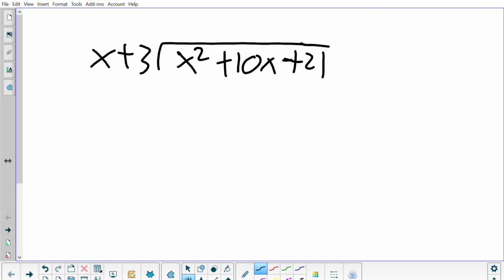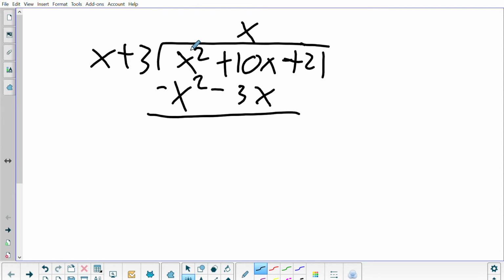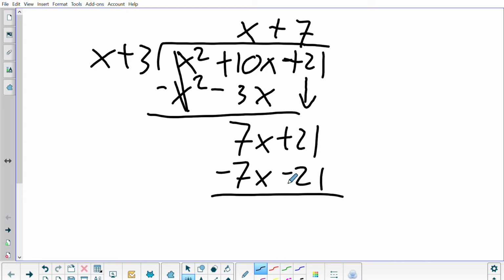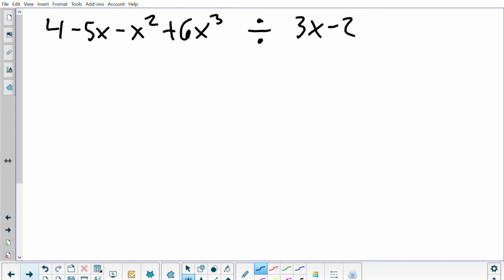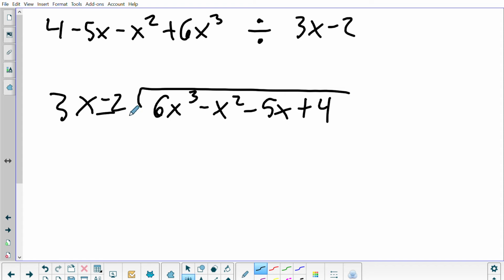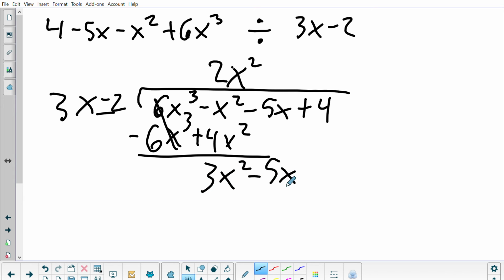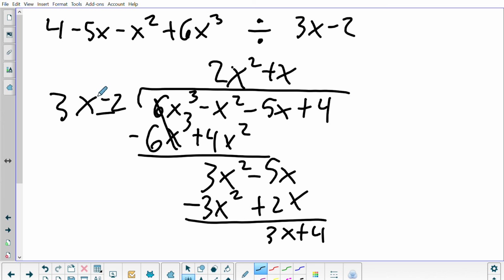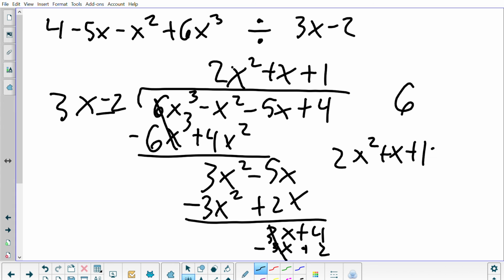Cat 3 3 dividing polynomials